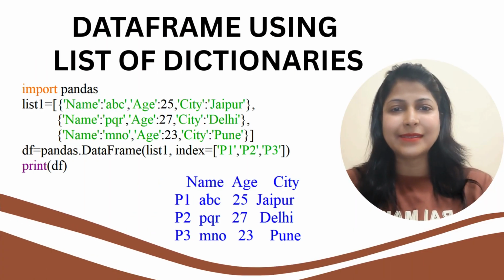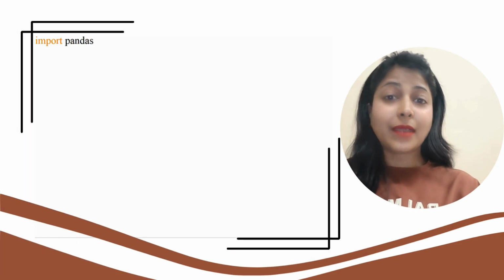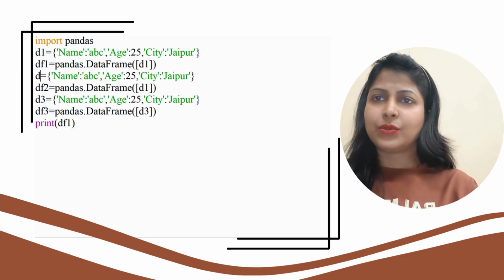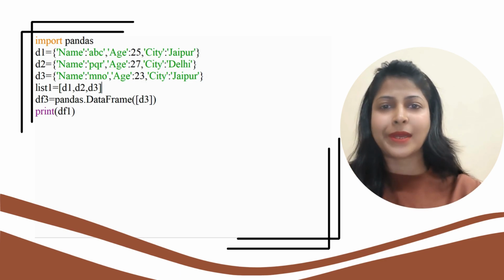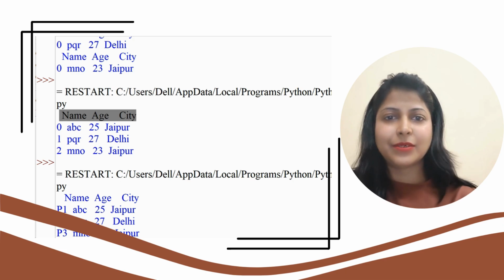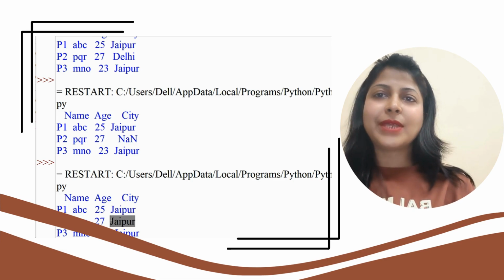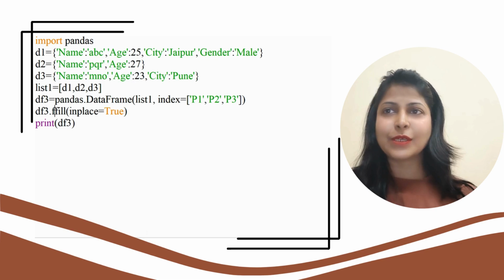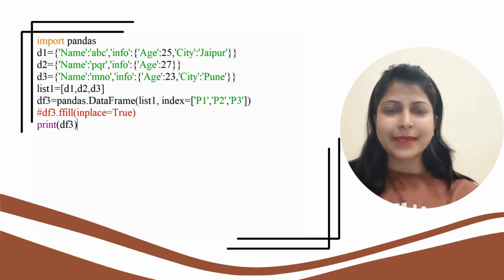Create Pandas DataFrame Using List of Dictionaries|Python Pandas Tutorial for Beginners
Welcome to our Python Pandas tutorial! 🚀

In this video, you'll learn how to create a **DataFrame using a List of Dictionaries** — one of the most powerful and beginner-friendly ways to organize data in Pandas.
Whether you're a beginner or want to strengthen your Data Science skills, this step-by-step guide will help you master DataFrames easily.

✨ What you’ll learn:
- How to create a DataFrame from multiple dictionaries
- Why we use a list of dictionaries in Pandas
- How individual dictionaries look as DataFrames
- How to combine them into a single DataFrame

👉 Don’t forget to LIKE 👍, COMMENT 💬 your doubts, and SHARE 📤 with your friends who are learning Python!

🔹 Python for Beginners: [Playlist Link]
🔹 Pandas Full Course: [Playlist Link]

🔗 Watch Now

🔗 Watch Now

▶️ HTML Tutorials
🔗 Watch Now

Join the community and get updates.
Follow Here

Connect Here